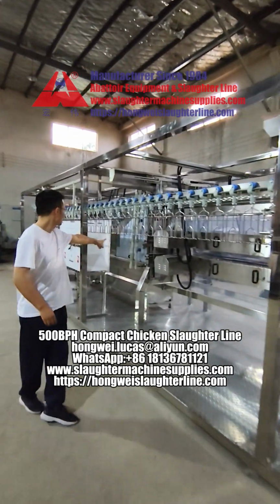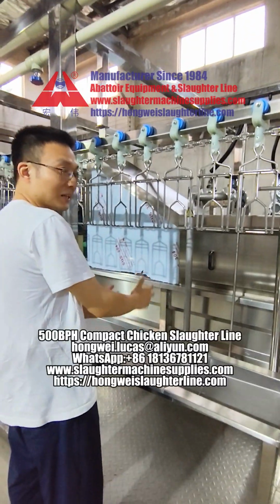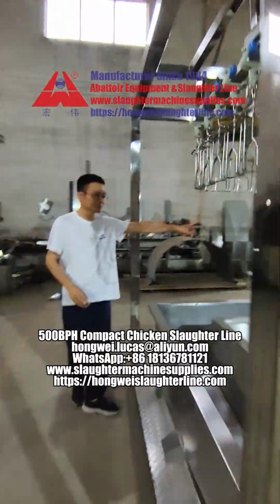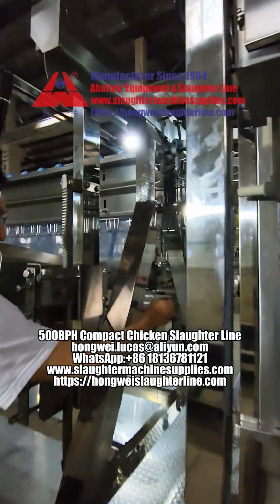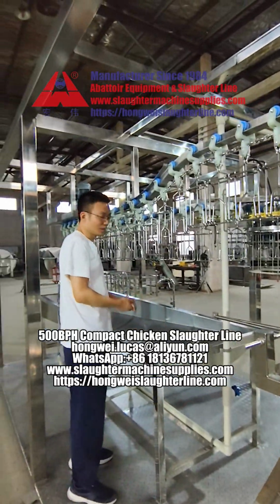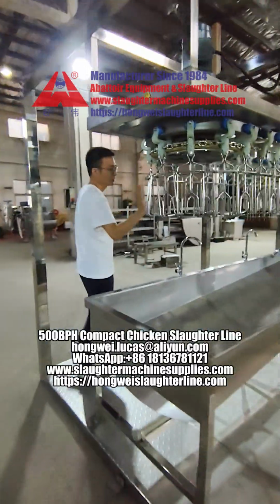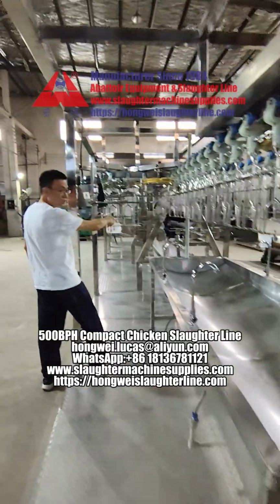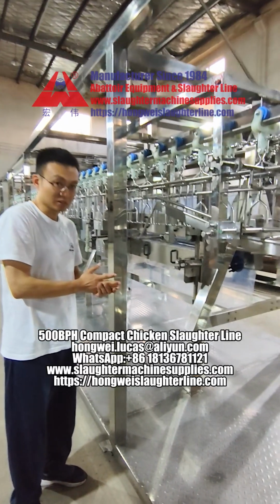Free Installation 500 BPH Compact Chicken Slaughtering Line Plug & Play Poultry Processing Equipment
Discover the 500 BPH Compact Chicken Slaughtering Line by Nanjing Hongwei Slaughtering Machinery Manufacture Co., Ltd. In this video, host Lucas Yan highlights:
1. Free Installation service to eliminate setup fees
2. Turnkey Solution ready for immediate use
3. Cost Saving Design for optimum ROI
4. Plug and Play Setup—no complex assembly required
Engineered for poultry processing plants, abattoirs, and meat factories, this line ensures high throughput, food safe operations, and seamless integration. Perfect for mid scale broiler processing and slaughterhouse automation.